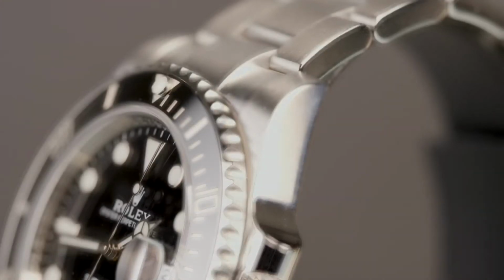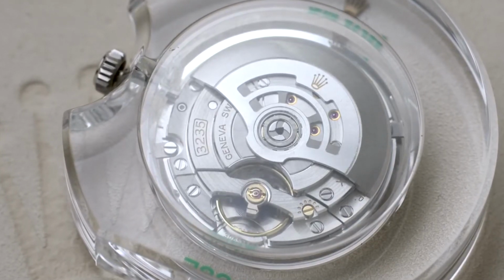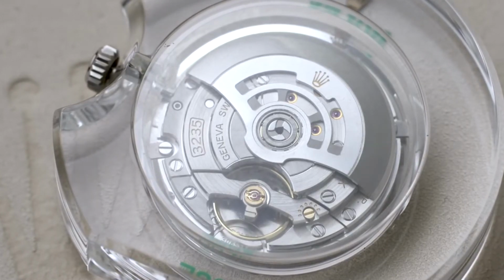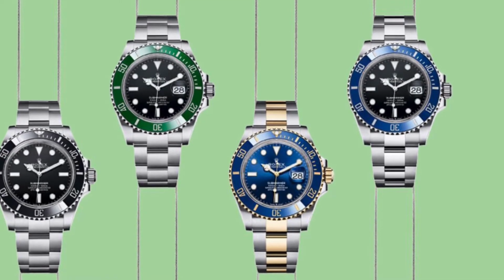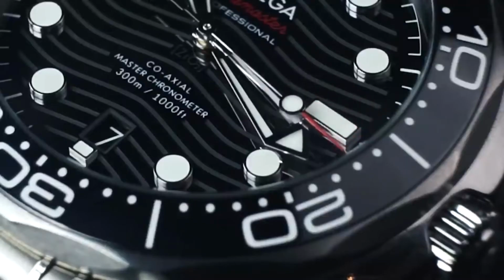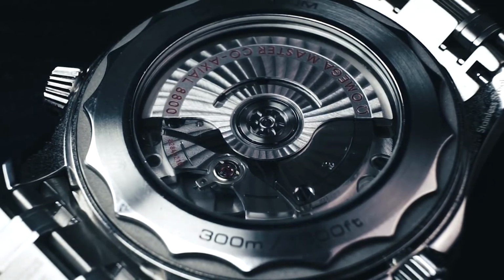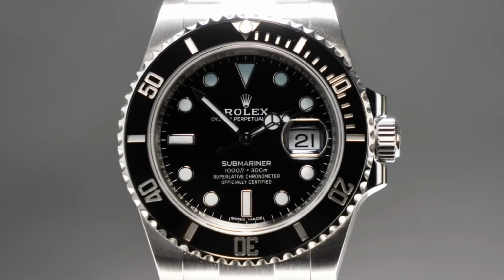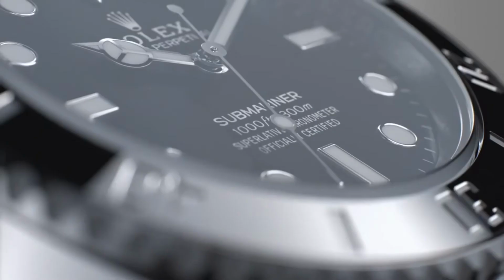Rolex Submariner 2020 Review- Is It Worth It?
Rolex Submariner 2020 Review

In this video, i will be justifying whether or not it is a good investment and worth buying the new Rolex submariner 2020. I will also be providing other alternatives to the submariner which cost from $1000-$5000!!!